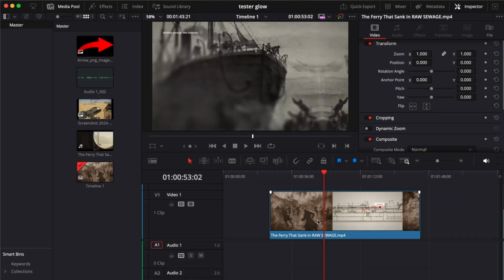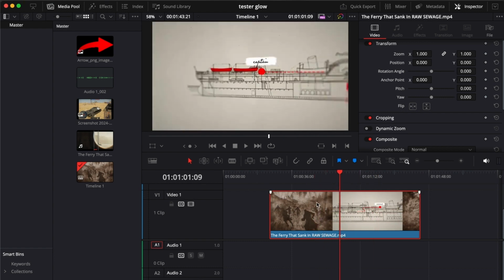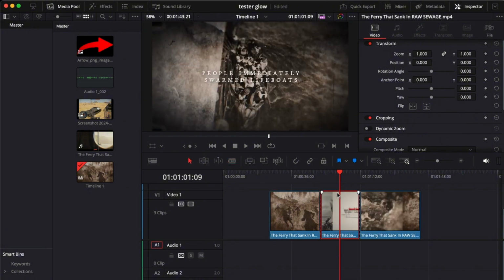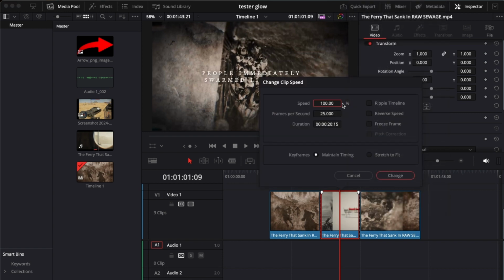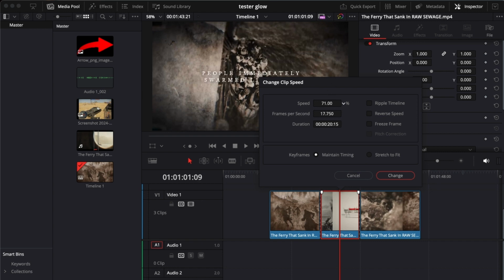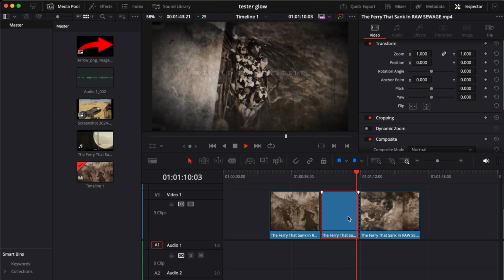How To Slow Down Your Clips | Davinci Resolve (2025)